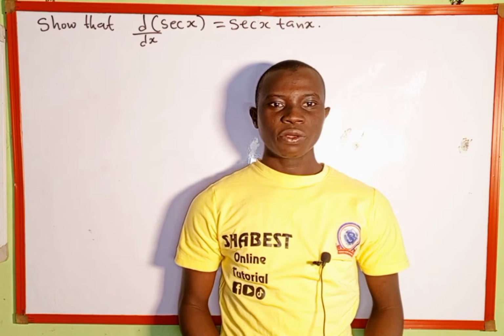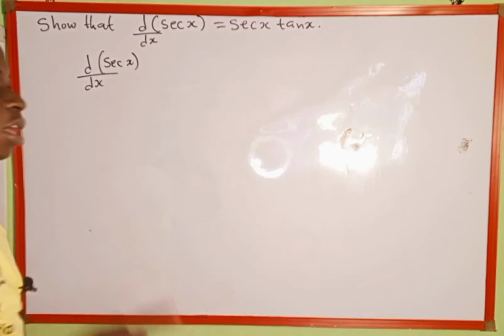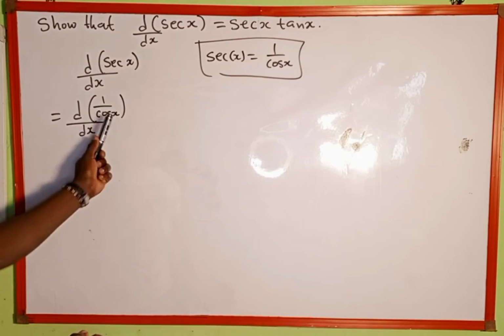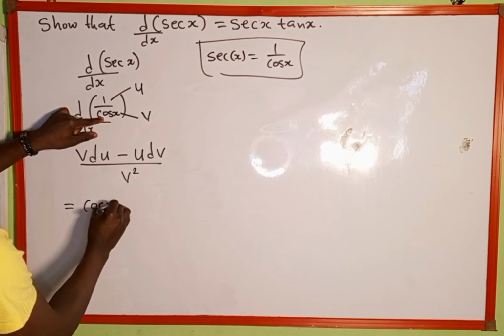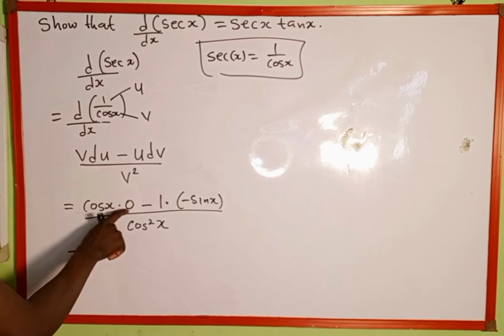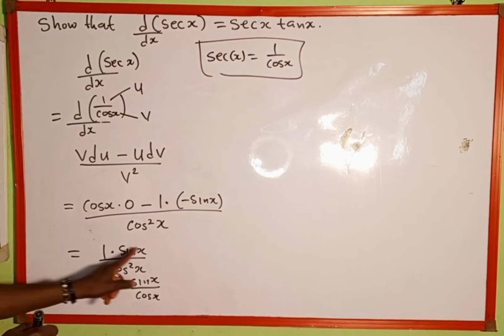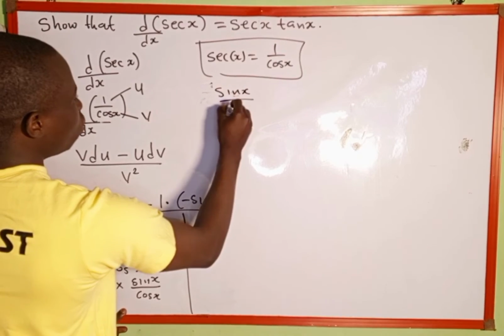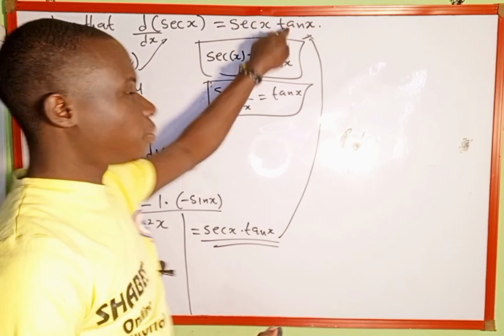prove that the Derivative of Sec(x)=Sec(x)tan(x)